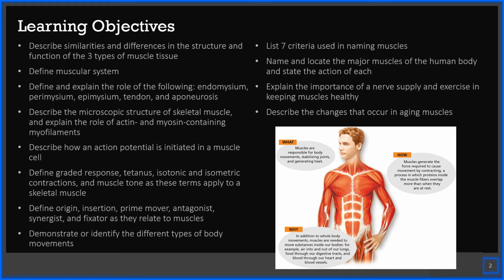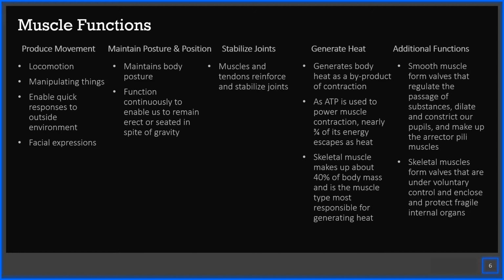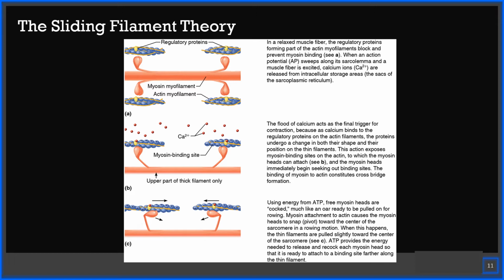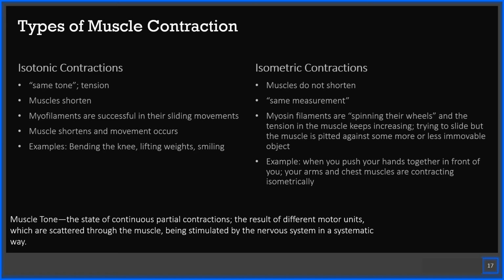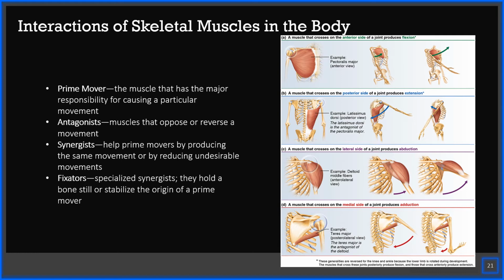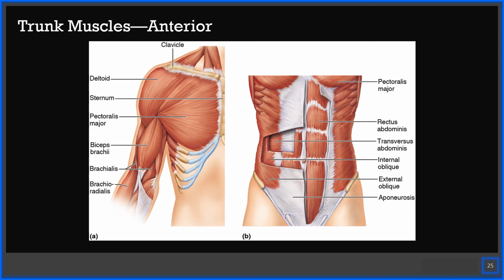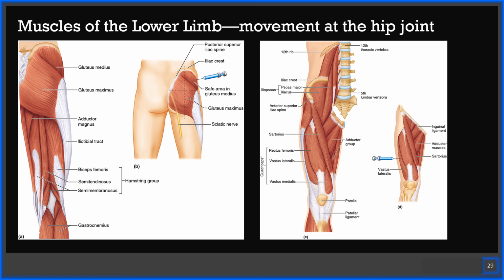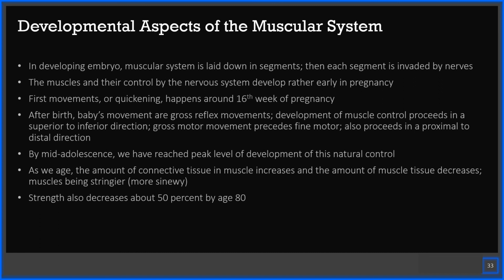Chapter 6 The Muscular System